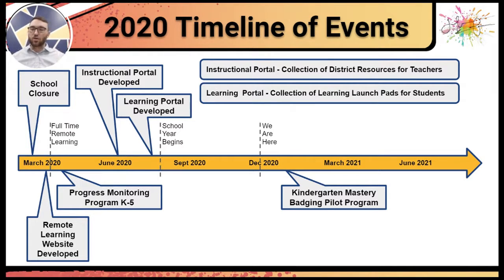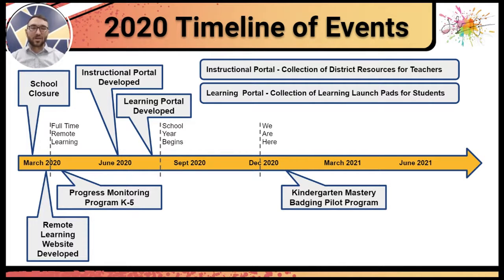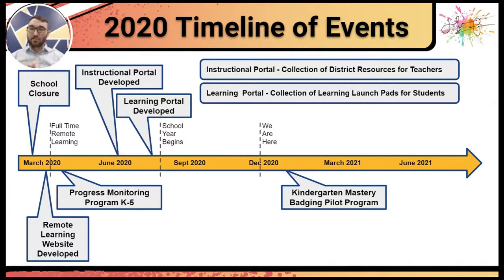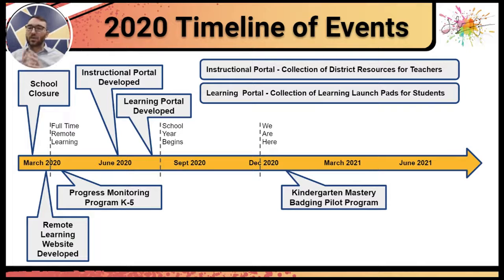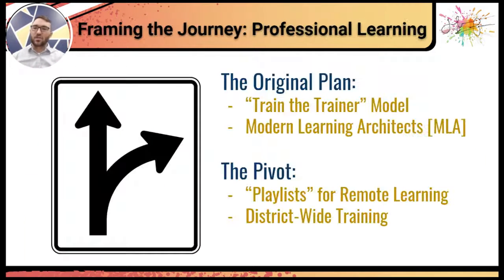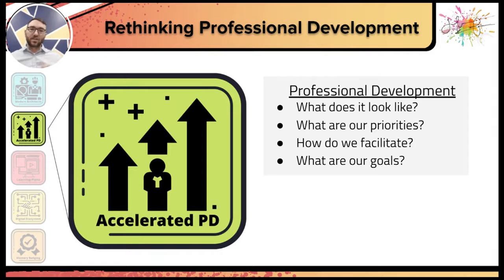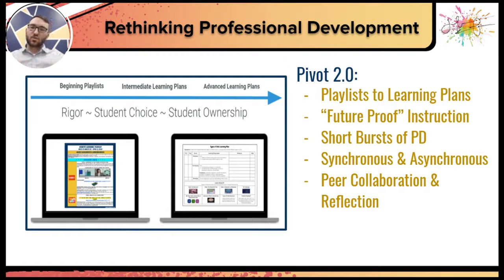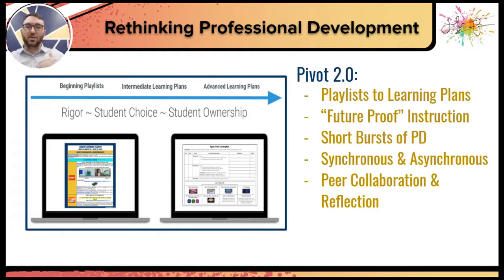Breakout Session #2 - Professional Development - Modern Learning Overhaul Series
This is the 2nd video in the Modern Learning Overhaul Series and in this session I take a look at what professional development was and what it could be when we are moving towards the future of education.  Personalized and Individualized and Differentiated PD? Sign me up!